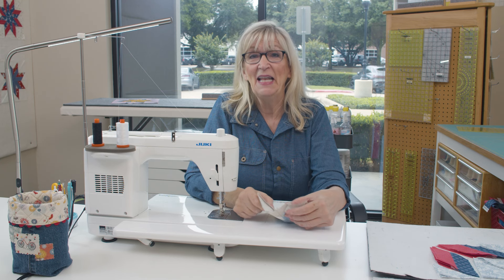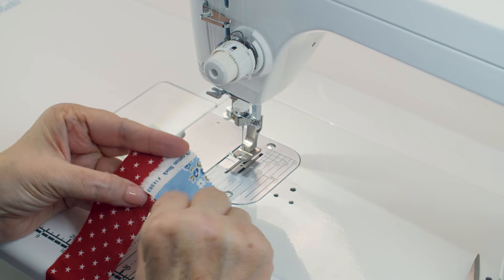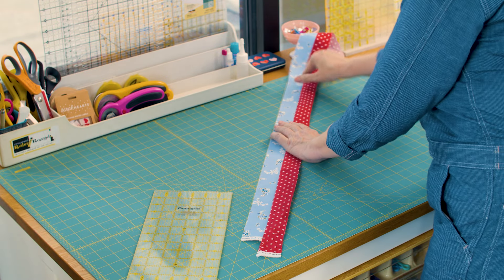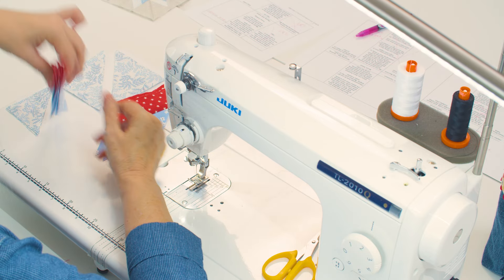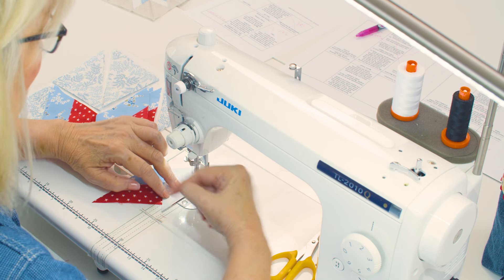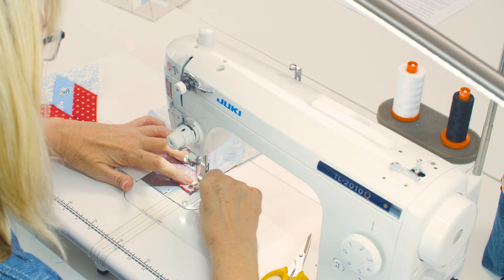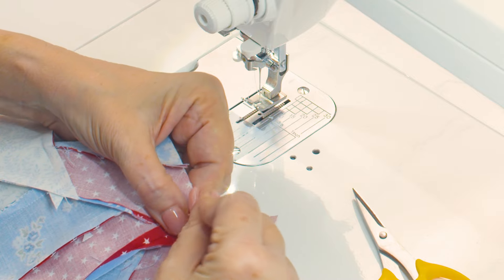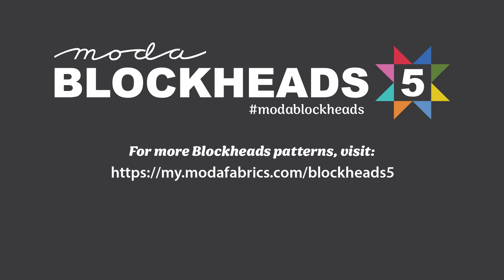Blockheads 5 - Group 2 | Block 20 - Spinning Star by Lissa Alexander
Hello Blockheads! In this tutorial, the talented Lissa Alexander guides you through creating the captivating Blockheads 5 - Group 2 | Block 20 - Spinning Star.

✂️ Free Quilt Block Pattern Download Information ✂️

Ready to get started? Download the pattern for Spinning Star absolutely free!

🔹 Skill Building Made Easy:
Don't let the intricate design intimidate you! Lissa breaks down the process, showing you how to cut precise 45-degree angles and diamond shapes with ease. Plus, master the art of sewing along the bias like a pro.

00:00 – Intro
00:27 – Cutting Instructions
00:50 – Step 1: Join the strip pieces!
01:31 – Step 2: Press the strips.
02:13 – Step 3: Cut the 45 degree diamond segments.
03:09 – Step 4: Join Strips on the bias.
04:33 – Step 5: Finish the quadrant assembly.
05:44 – Step 6: Join quadrants and finish the block!
08:24 – Finished Spinning Star Block